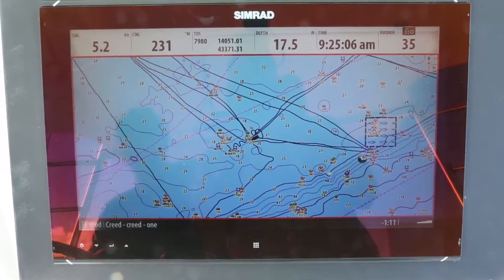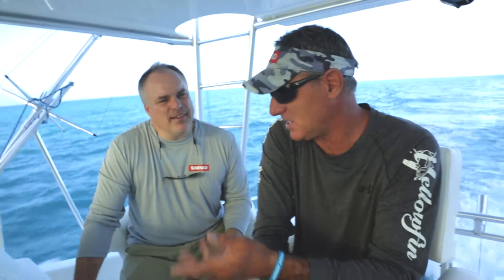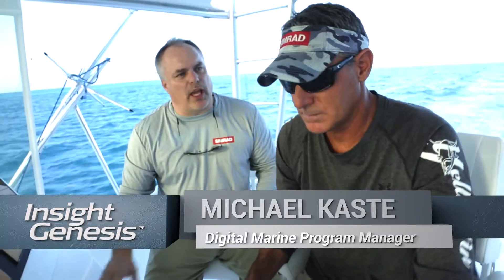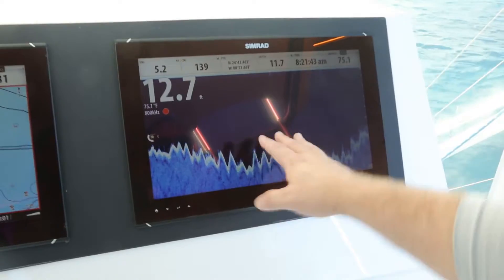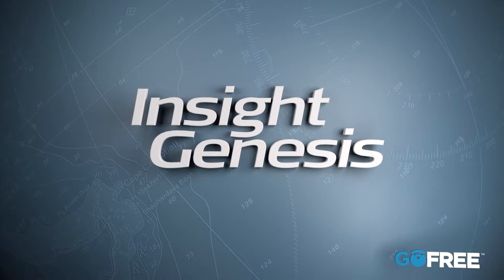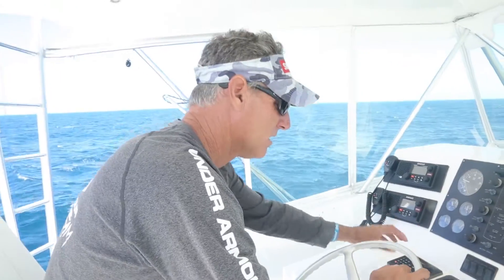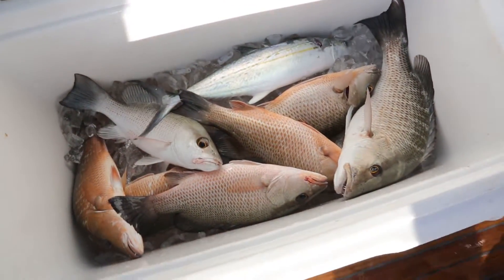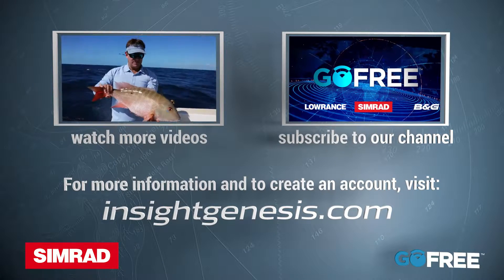Why Insight Genesis on my Simrad Chartplotter Would you rather spend your time fishing or driving ar